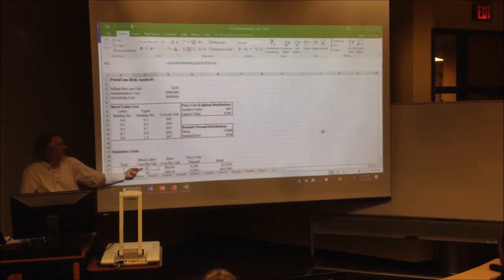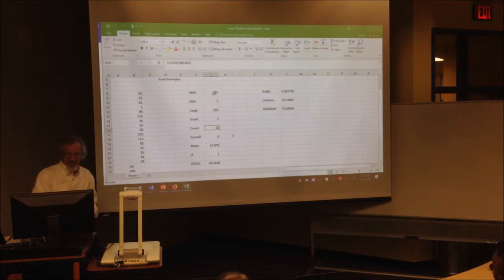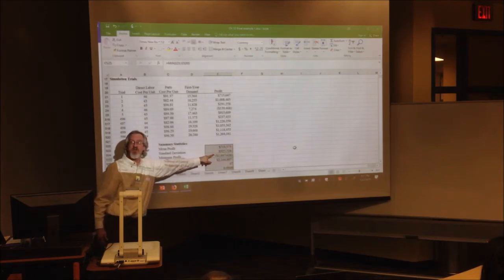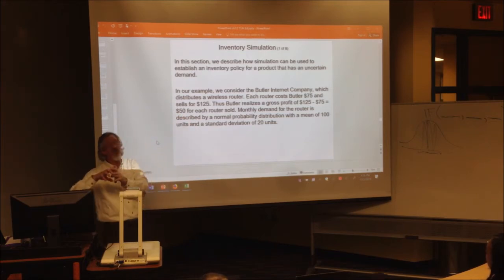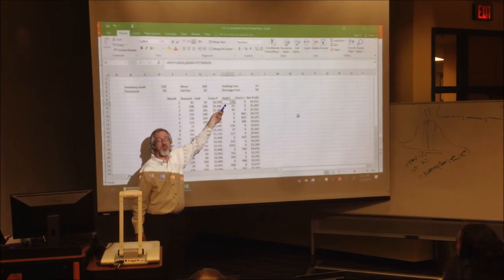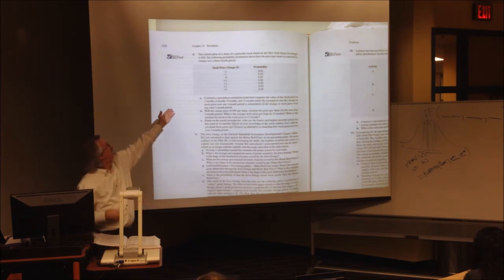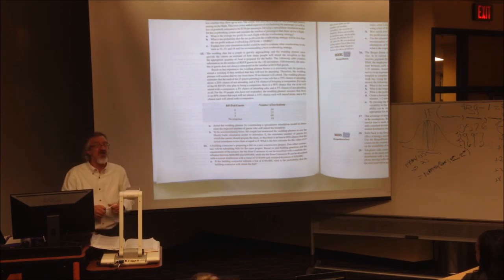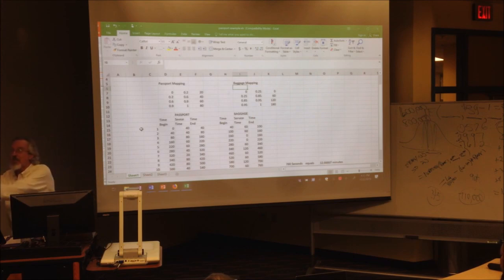Ch 12 part 2 313 F19 MW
Ch. 12 part 2, Simulation, Management Science, University of Michigan - Flint, Professor McCarthy, Fall semester 2019, from the lecture on 12/2.